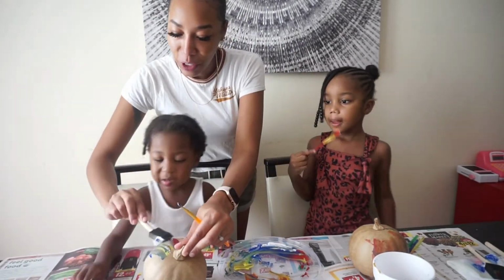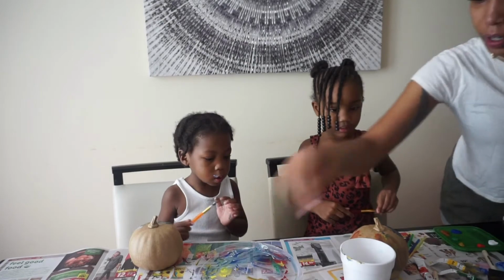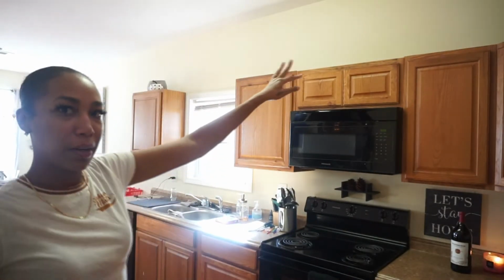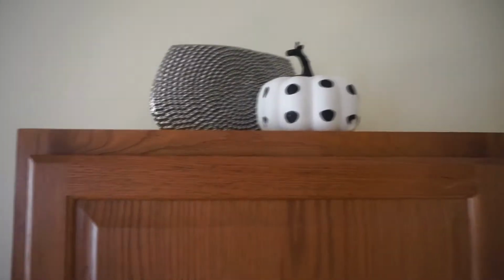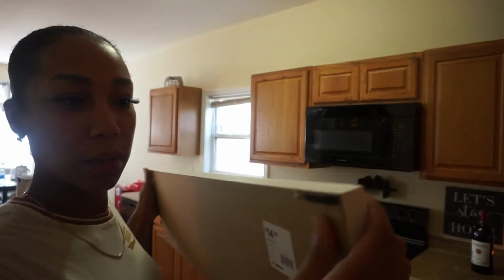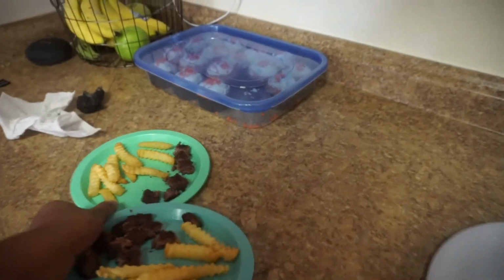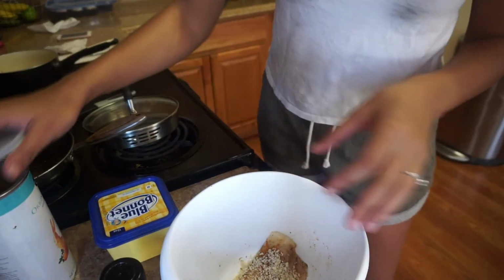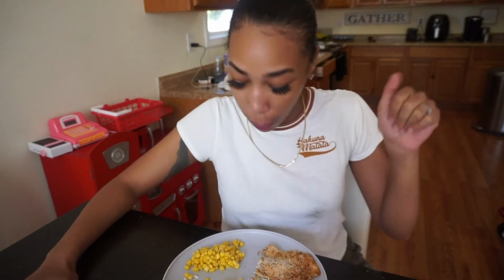productive day in the life of a solo mom | toddler fall crafts + clean w/ me + home decor updates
productive day in the life of a solo mom with 2 toddlers | toddler friendly fall craft ideas | clean with me + new home decor updates

Legacy is 4years old
Legend is 2years old